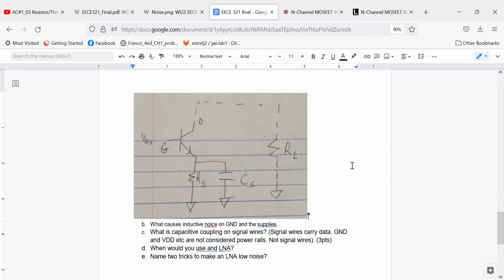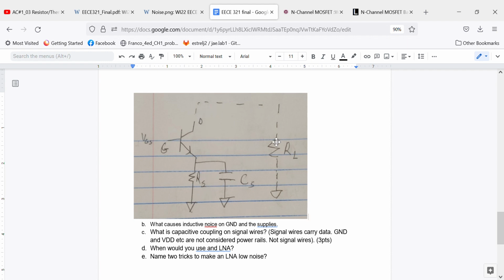EECE 321 Final 4a